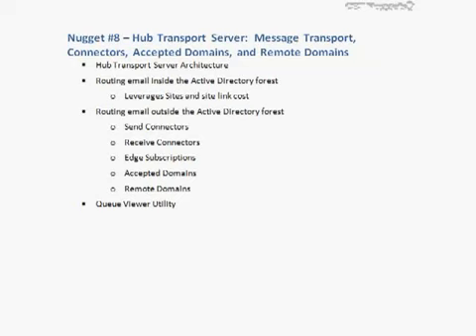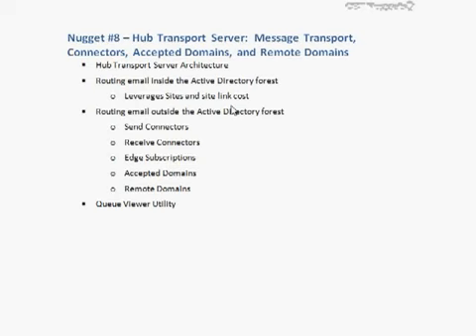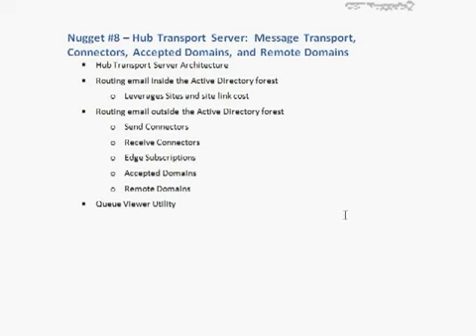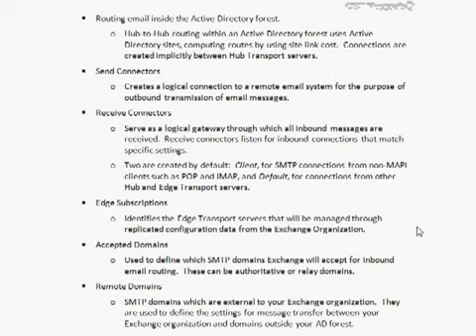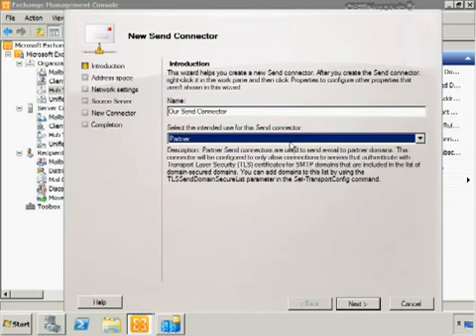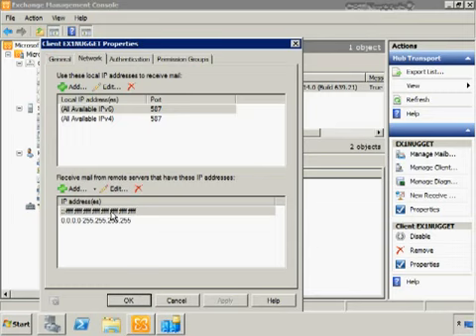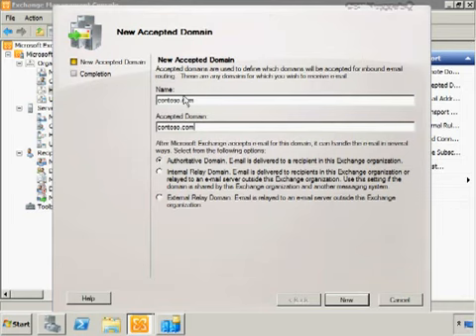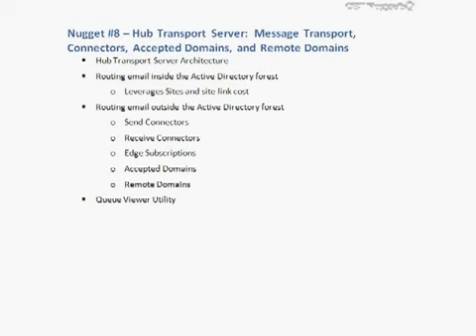Video 8 Hub Transport Role Message Transport, Connectors, Accepted Domains, and Remote Domains mov